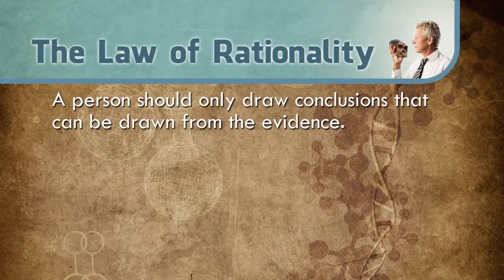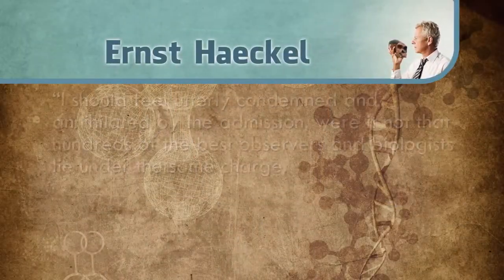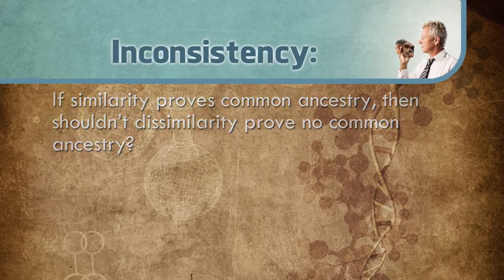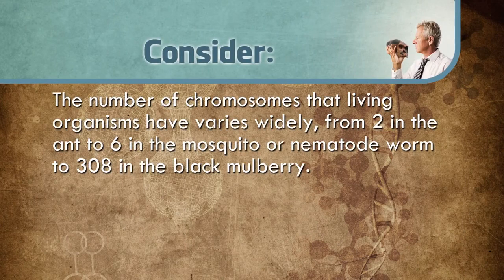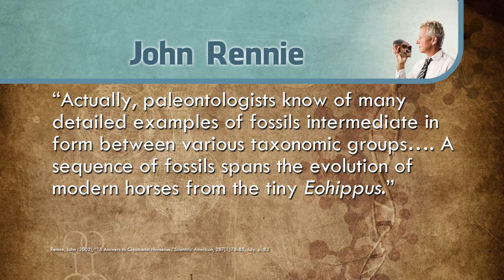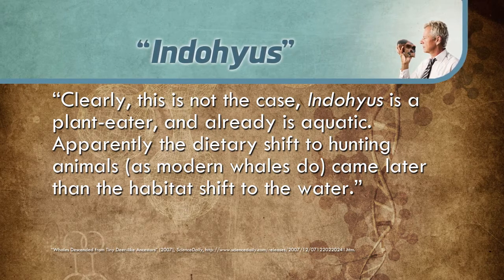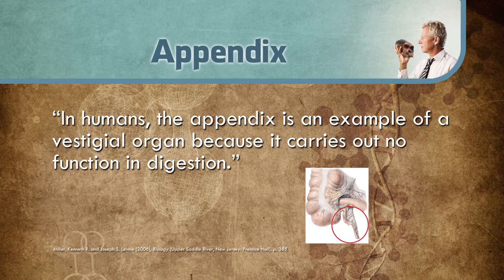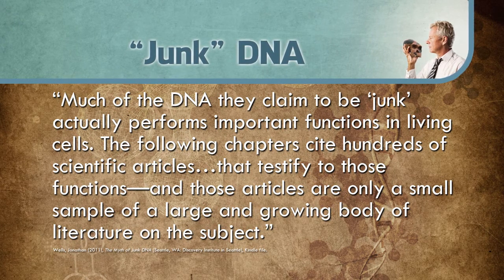Science vs. Evolution 5. Do Science Textbooks Prove Evolution